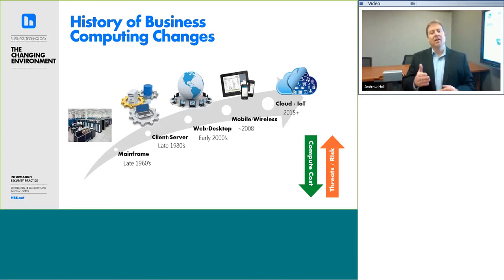Adjust Security to Threats of Today Webinar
In the real world, it's no longer a matter of if an attacker gets in, but when. Cyber security professionals need to evolve their strategy from a point-in-time approach to a continuous model that addresses the full attack continuum before, during and after an attack. During this :45 minute webinar, HBS security expert Andrew Hull will explain the modern day threats that call for modern day cyber security.

 - Explore the modern day approach to cyber security that is visibility-driven, threat-focused and platform-based
 - Discuss the unification of technologies
 - Learn to fine tune perimeter, end-point and SaaS controls​

Presenter: Andy Hull
Information Security Officer
Heartland Business Systems, LLC

Connect with HBS!